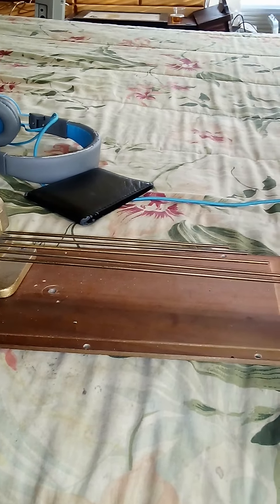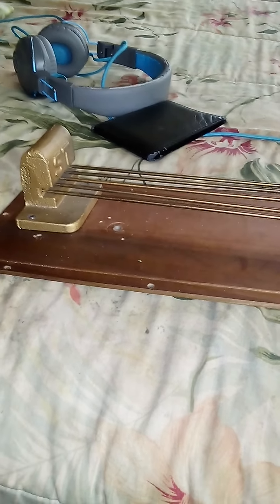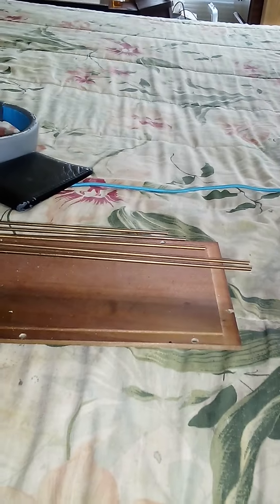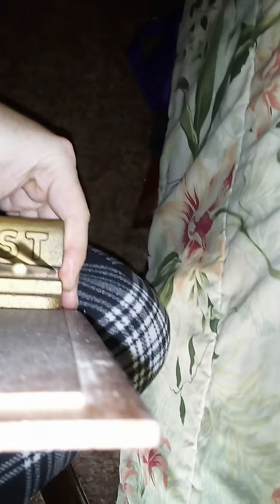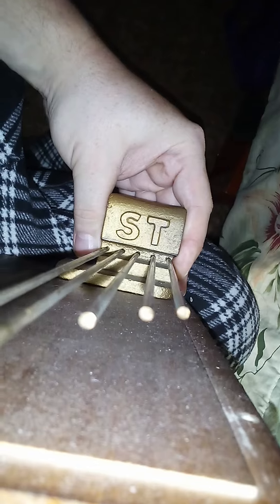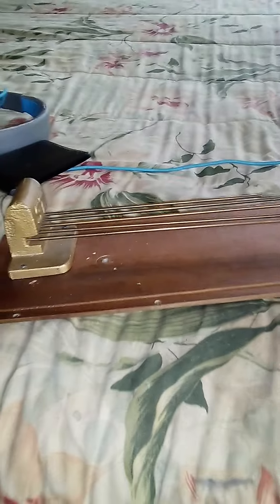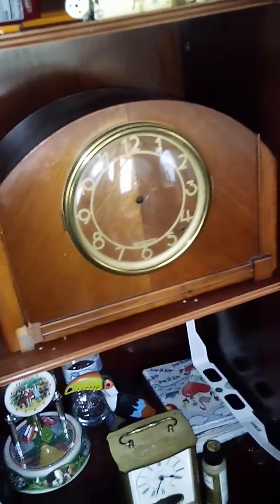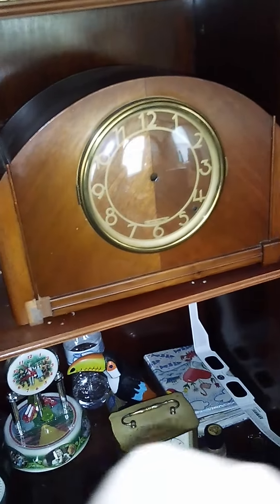explaining why Seth Thomas chime rods sound so good